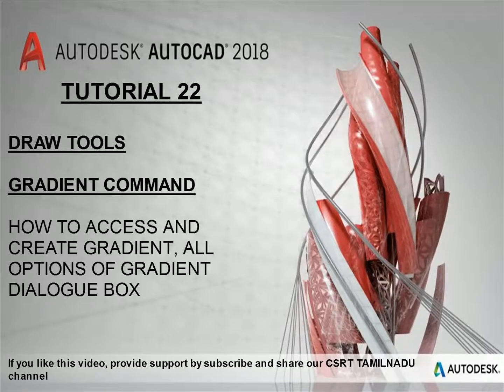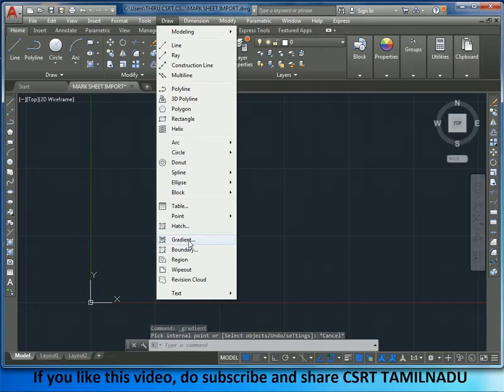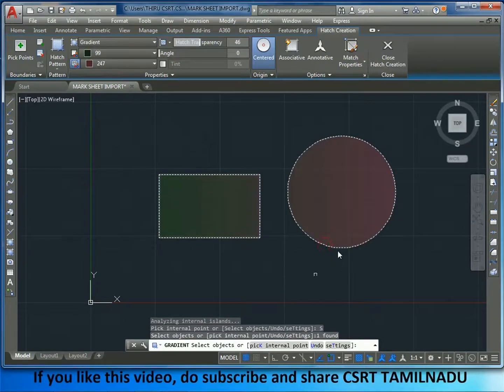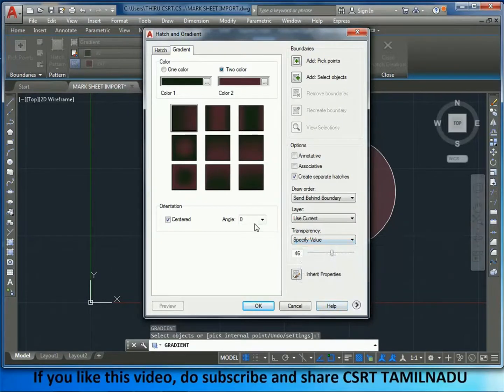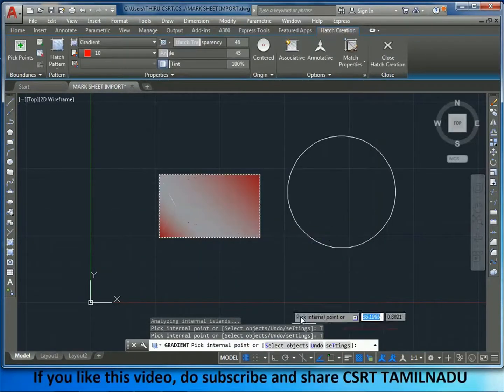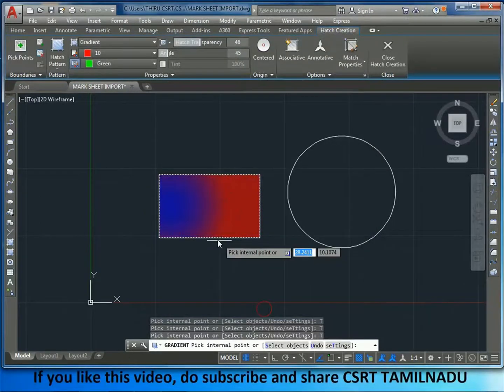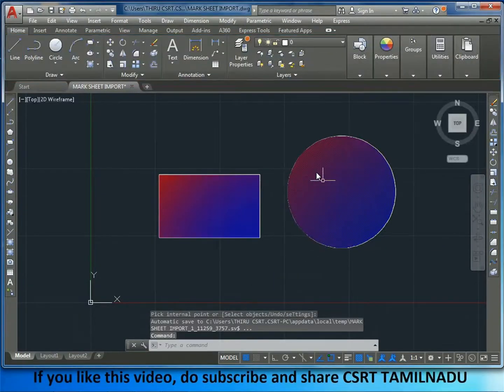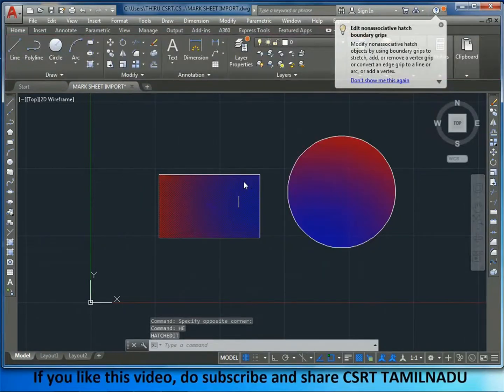22 GRADIENT COMMAND AUTOCAD, GRADIENT TOOL AUTOCAD, GRADIENT DIALOG BOX AUTOCAD,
GRADIENT ALL OPTIONS EXPLAINED IN TAMIL IN AUTOCAD 2018